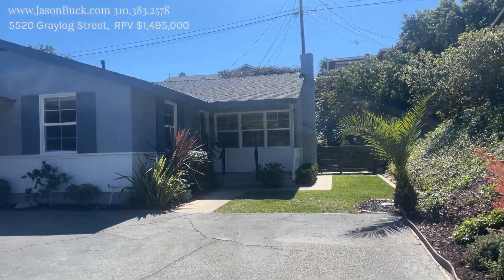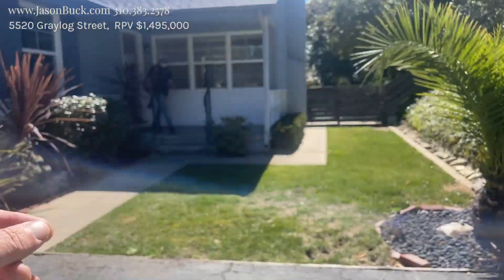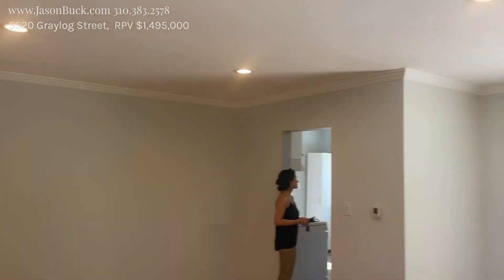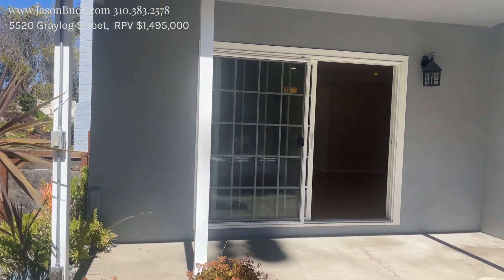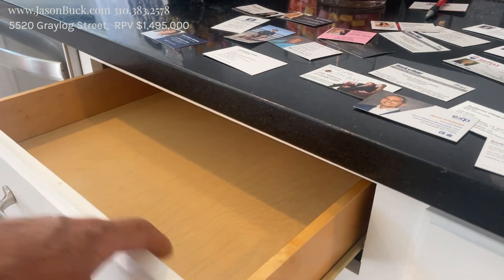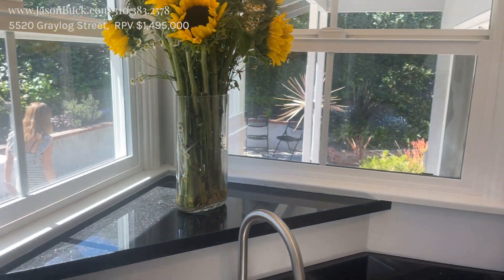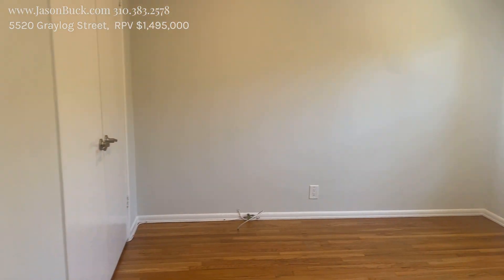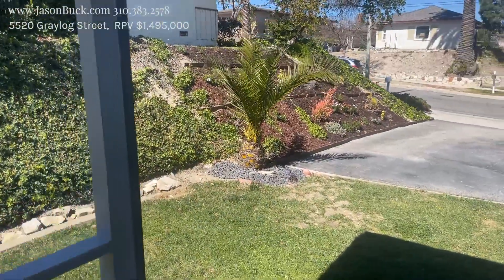Wonderful Opportunity and Nice Upgrades at 5520 Graylog Street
takes you inside a Wonderful Opportunity and Nice Upgrades at 5520 Graylog Street.  At the end of a cul de sac with a good floorplan that was nicely updated, this 3 bed 2 bath home has 1,291 feet on a 7,920 sf lot. There are beautiful oak hardwood floors and some other upgrades in the bathrooms and kitchen. Its a cute lot and there is room for expansion. Priced at $1,495,000.
For more information or to see this home, please call Jason Buck.